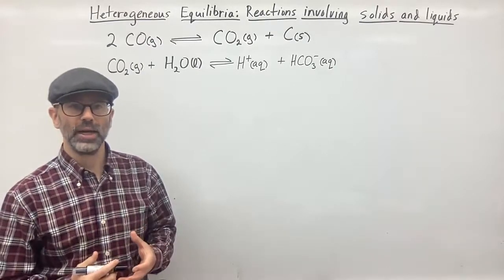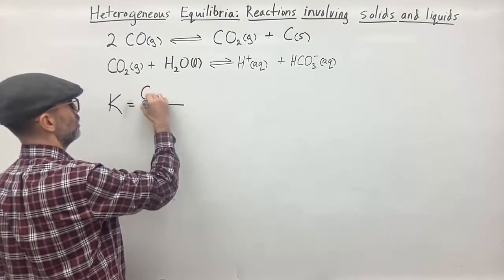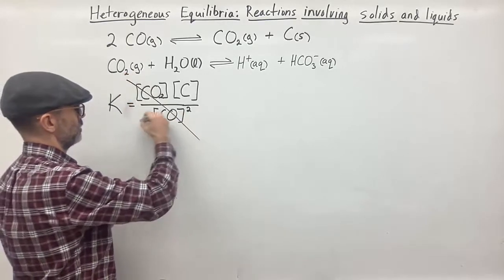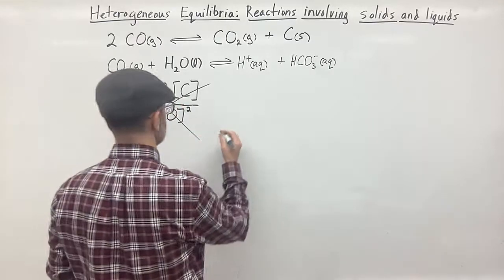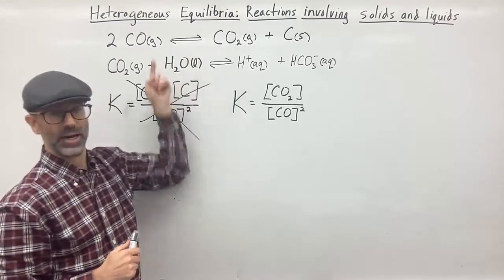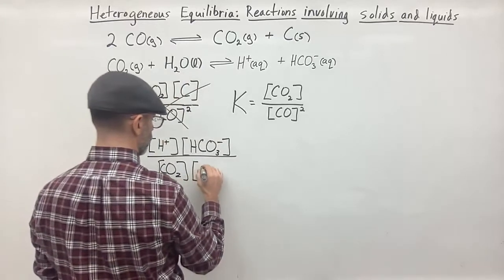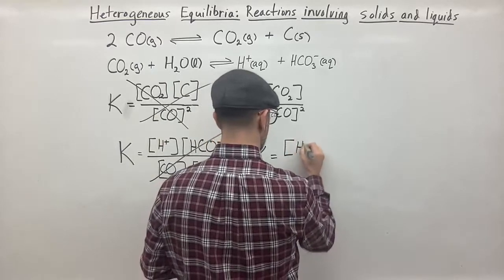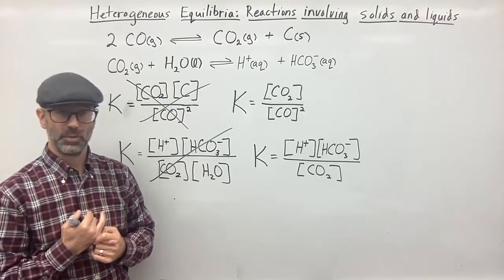Heterogeneous Equilibria: Reactions Involving Solids and Liquids